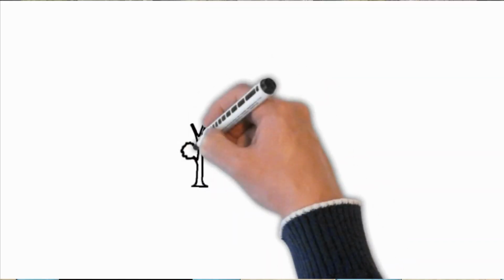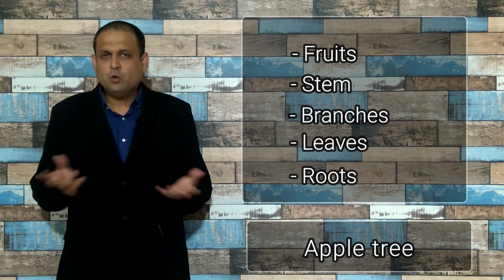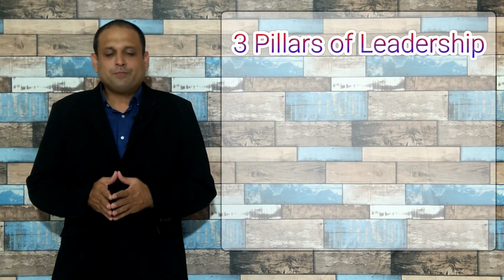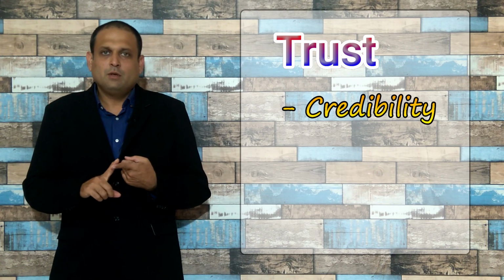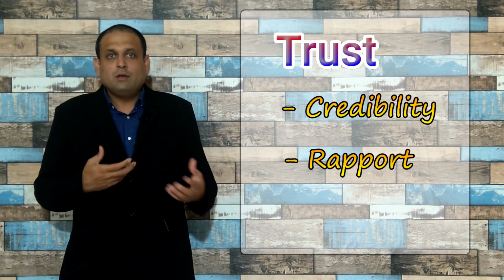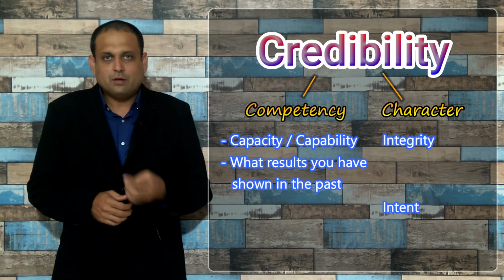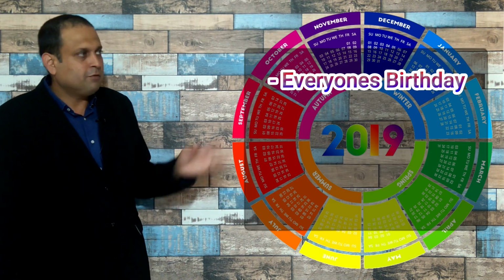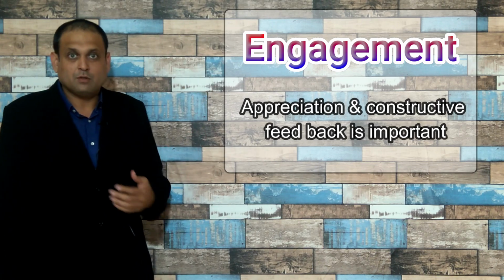Pillars of being great Leader | Amarendra chitale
Amarendra chitale is International Master Trainer of EI, NLP & Neuro-Leadership, Psychotherapist, Life & Performance Coach
Talk to Amarendra
Interested in attending a training and/or want to schedule training for your group? Call to discuss your requirements with Amarendra.
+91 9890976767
Email it to Amarendra
Planning to register for a training and/or want to schedule training for your group? Just drop us a line and we will give you a call back.